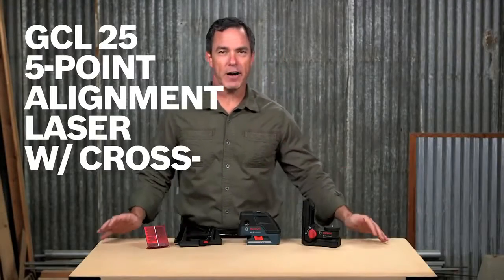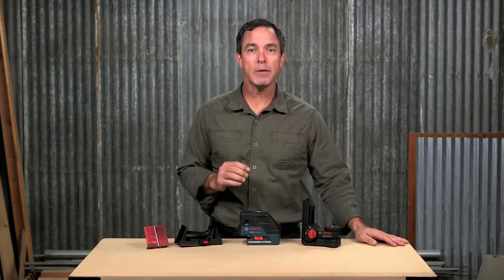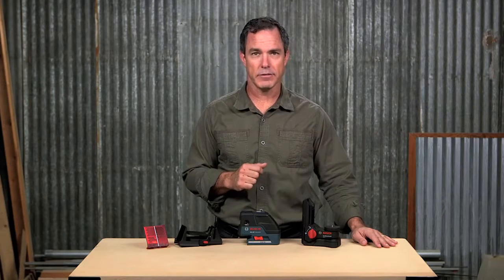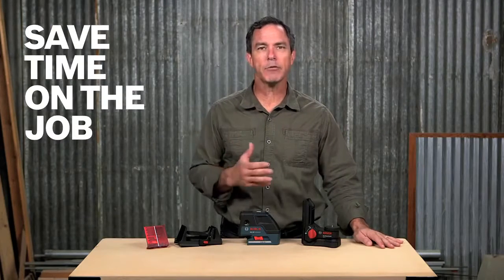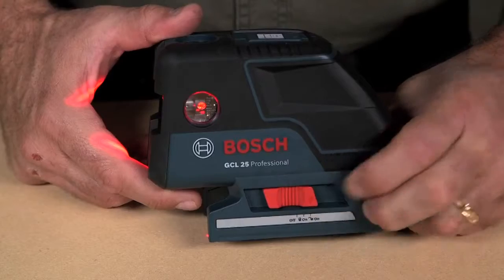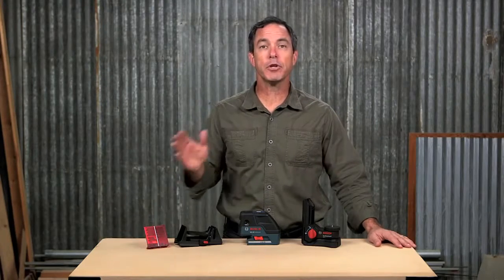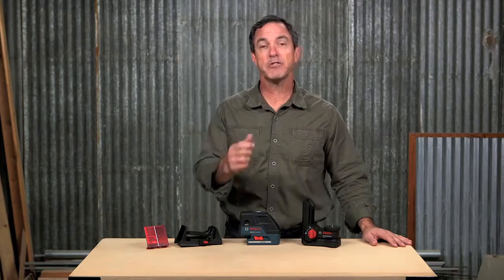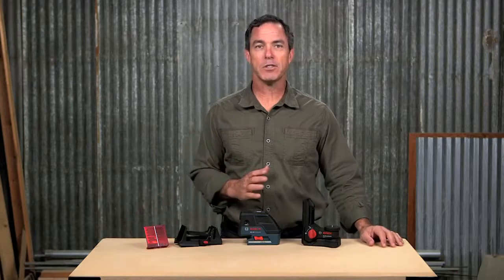[Promo] Bosch GCL 25, Five-Point Self-Leveling Alignment Laser and Cross-Line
The Bosch GCL 25 is a five-point self-leveling alignment laser with cross-line. It delivers two-in-one versatility for power users who perform a variety of tasks involving squaring, plumbing and leveling. Operators no longer need two tools to square a room for walls or transfer points for ceiling installations. Its smart pendulum leveling system self-levels and indicates out-of-level, and it locks at any angle in manual mode, leaving hands free to quickly complete layout.

Follow @ConstructionFasteners